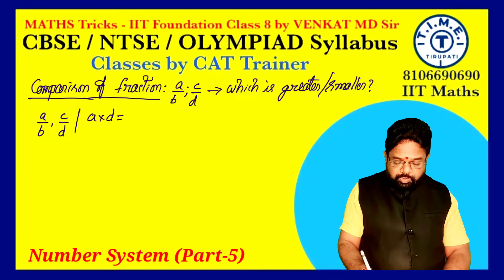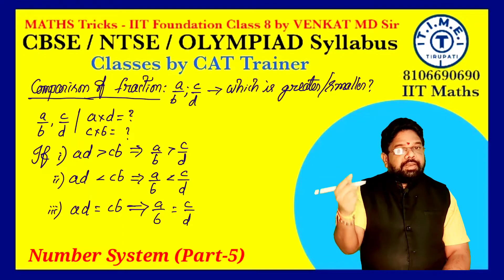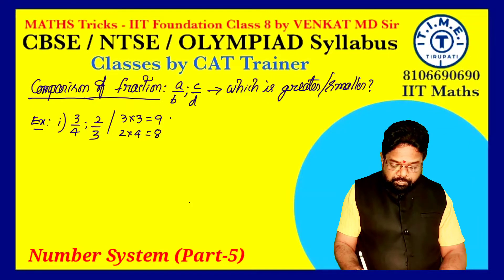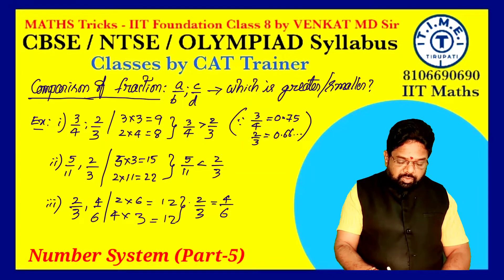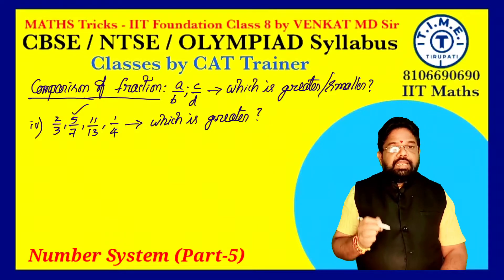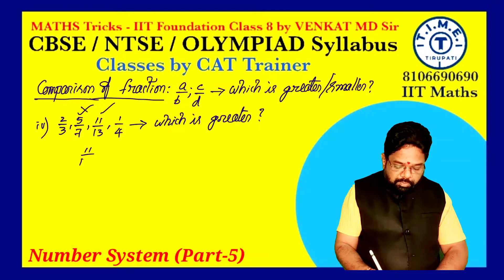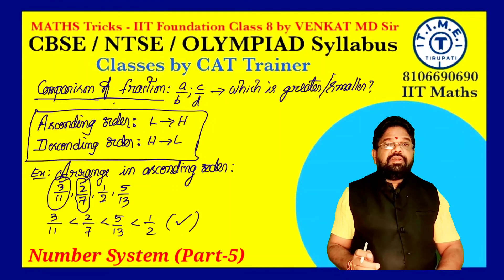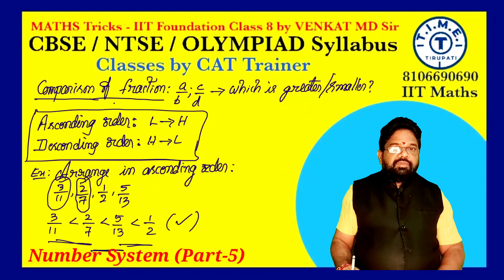IIT Foundation Maths tricks class 8 | Number System (Part-5) | Time institute Tirupati | VENKAT Sir